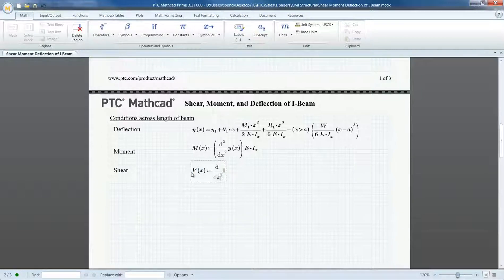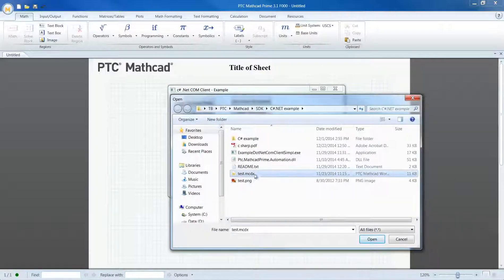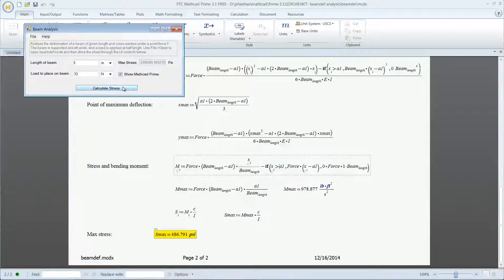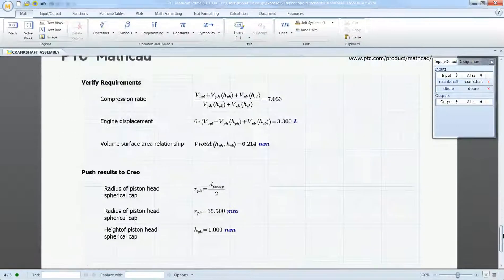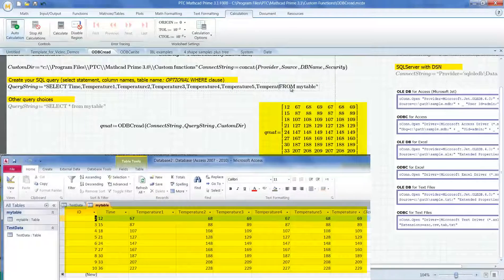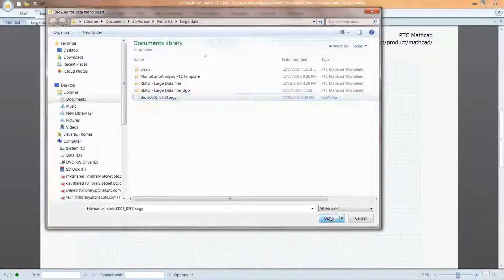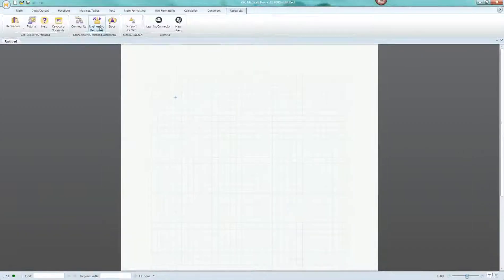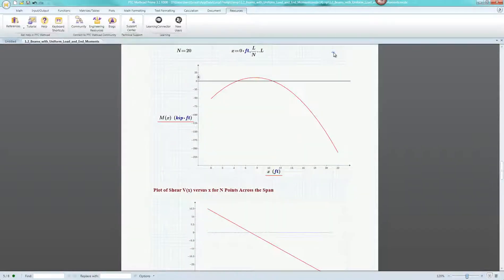3D Plots PTC Mathcad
Many complex models require 3D views to better understand these models and data. Create 3D polar, contour and surface plots.